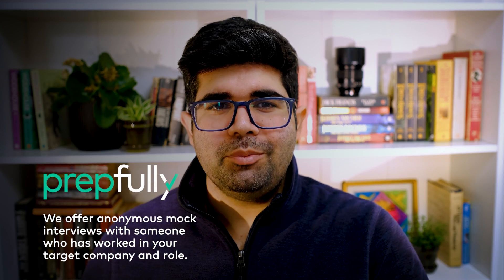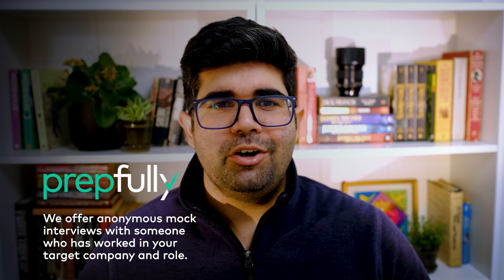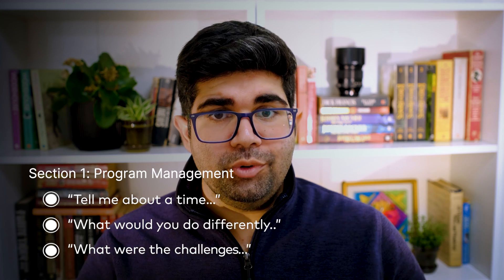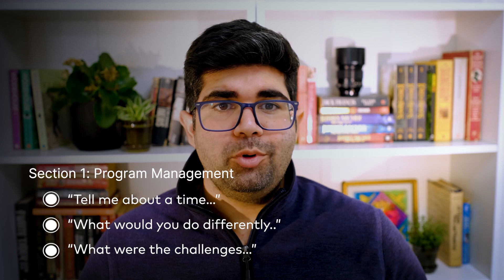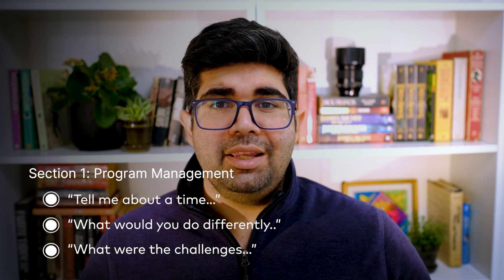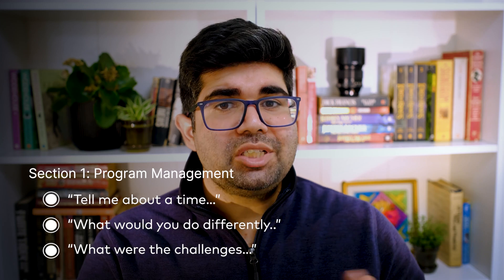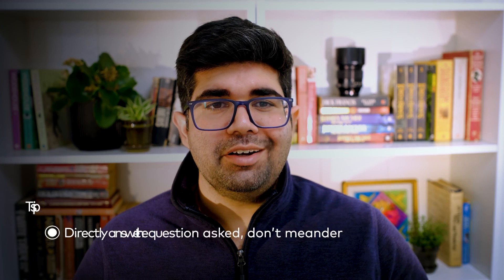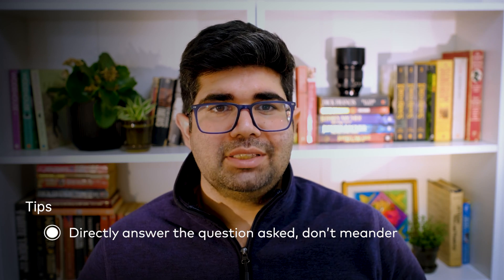Complete Interview Guide to Amazon Technical Program Manager (TPM) Phone interview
Schedule your mock interview with an Amazon Technical Program Manager; get real world feedback and honest advice geared towards helping you succeed

- Connect with a growing Discord community of TPMs for interview preparation

About video
Watch Udit from Prepfully deep-dive into the Phone Interview conducted as part of Amazon’s TPM hiring process. By the end of this video, you’ll know what to expect, what the interviewers are looking for, and tips & tricks to ace the interview!

0:00 - 1:00 - Introduction
1:00 - 1:28 - Interview Format
1:28 - 1:54 - Section 1: Program Management
1:54 - 2:32 - Section 2: Technical
2:32 - 3:20 - Section 3: Behavioural
3:20 - 4:56 - Interview Tips
4:56 - 5:57 - Outro